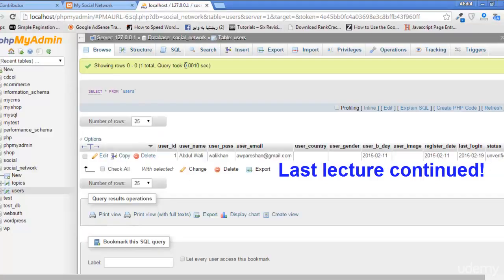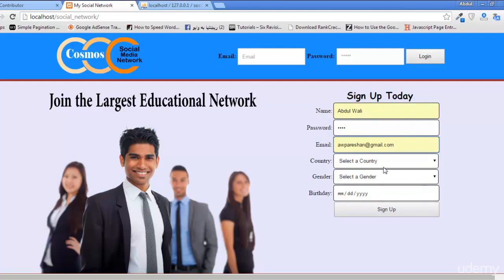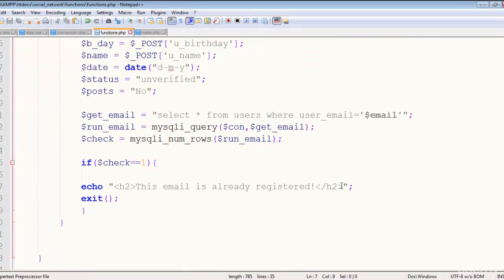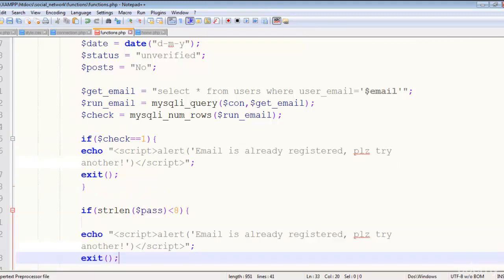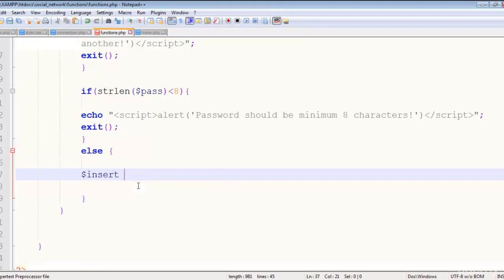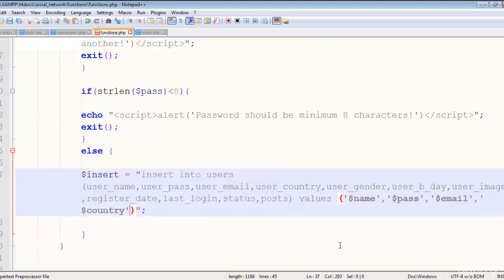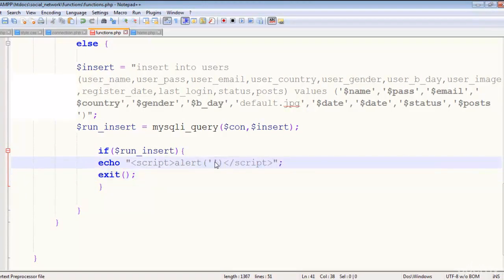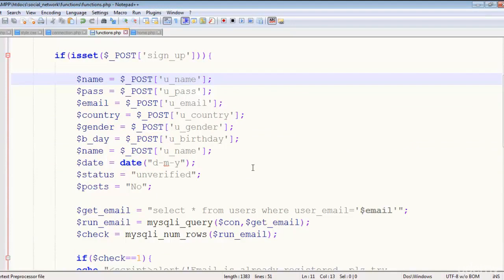004 Inserting Users into Database 2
Inserting Users into Database 2

PHP project creating social networking web site in php, mysqli, js and JQUERY.
Complete social networking website in php